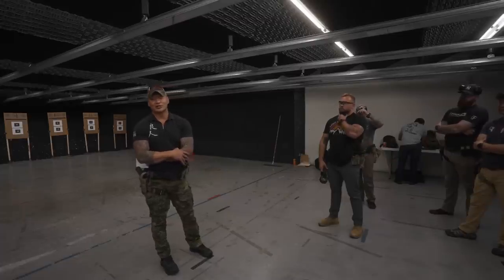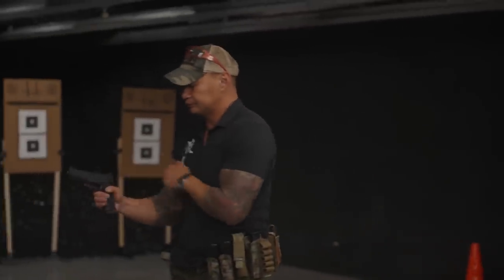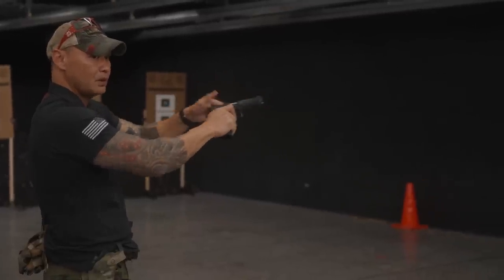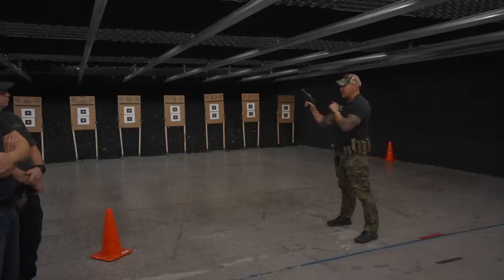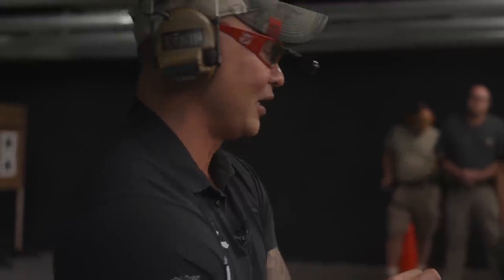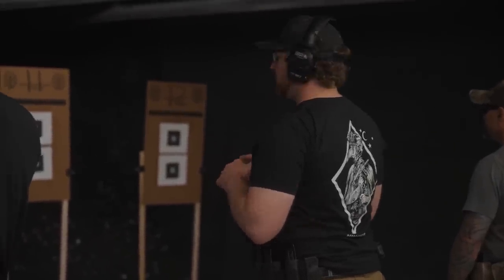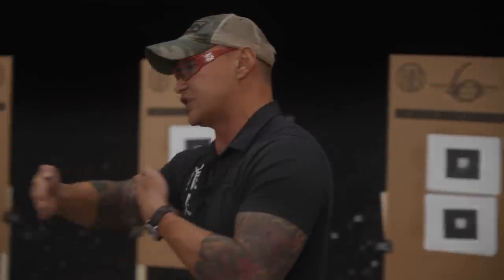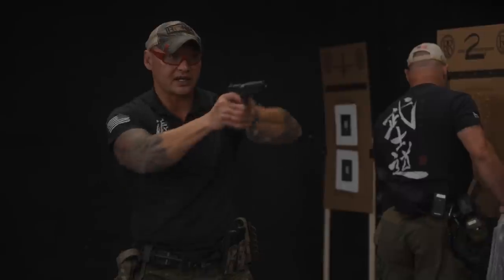Ronin Combat Pistol (Presentation Drill)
Class held at Royal Range in Nashville, TN. (3 Day) Combat Pistol Course -Low-Light

DAY-1
Teaching different presentation drills on a pistol.  Find your path on the presentation of a firearm based on proper body structure.
You can watch all nine chapters on combat pistol lowlight on our online training